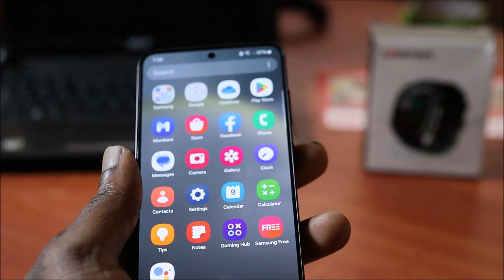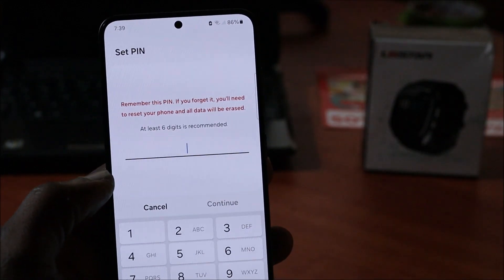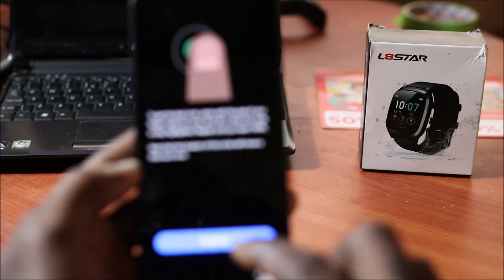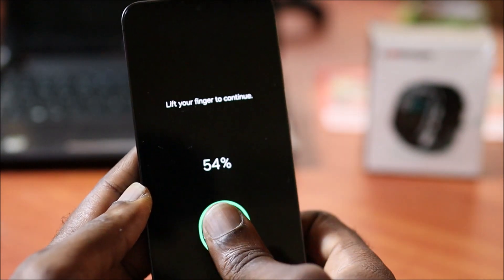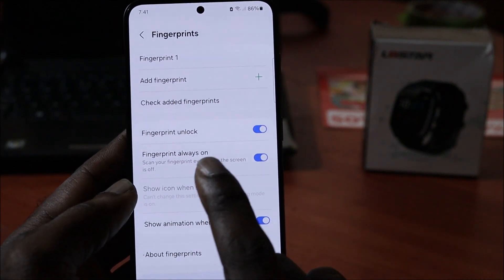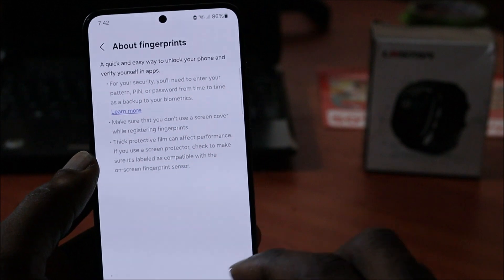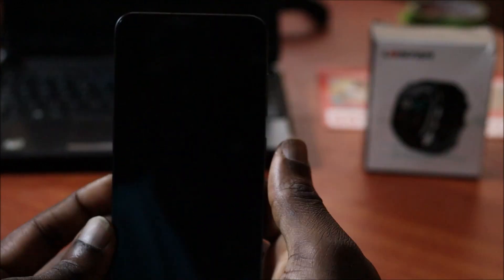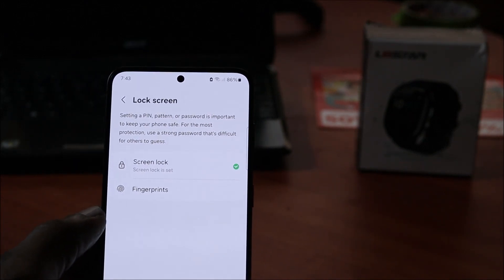Samsung Galaxy S24 S24 Plus S24 Ultra Fingerprint Setup guide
0:22 Security
1:27 Entering fingerprint
2:40 Fingerprint settings
3:55 Testing

Samsung Galaxy S24 S24 Plus S24 Ultra Fingerprint Setup